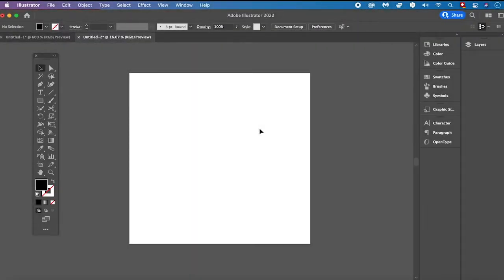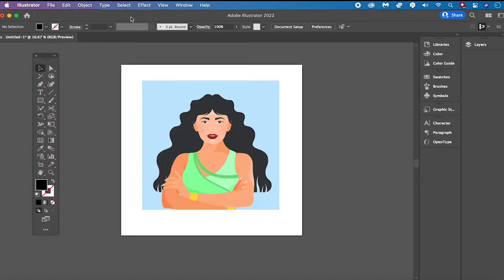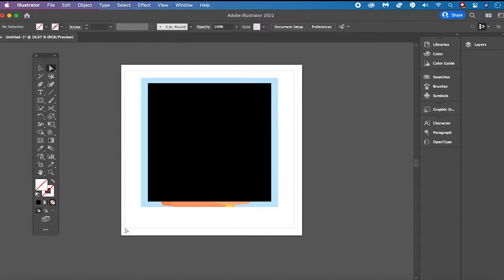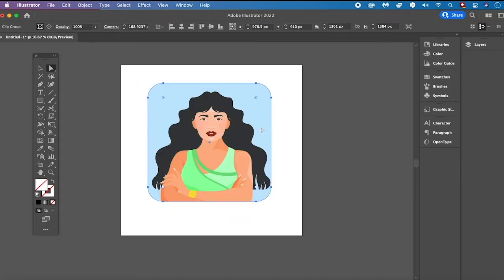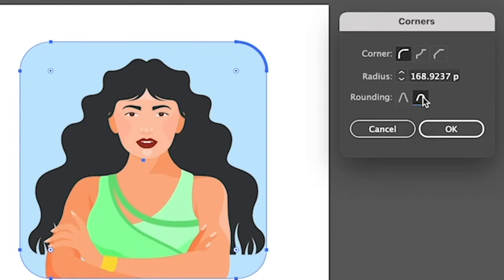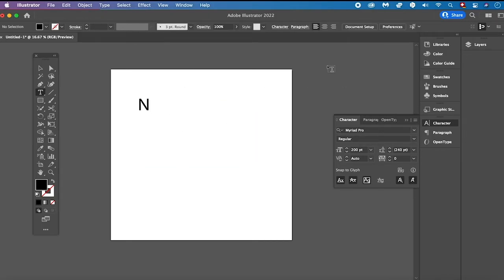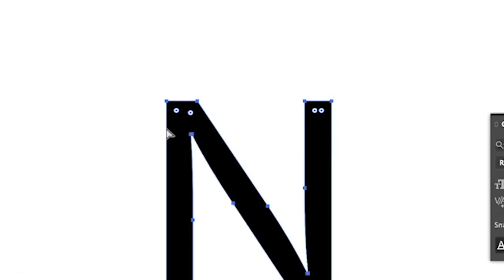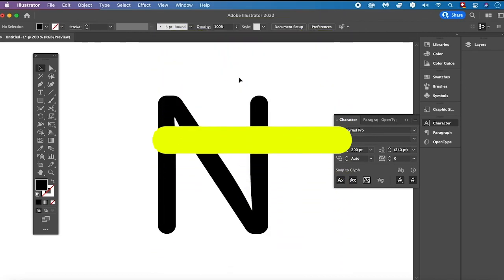How to Make Rounded Corners in Illustrator — Step-by-step Guide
Adding rounded corners to your objects in Adobe Illustrator is an easy feat, given you know how to work with Illustrators so-called "Live Corner Widgets." However, adding rounded corners does not always work in the exact same way. For instance, to add round corners to text (letters), you will first need to create an outline around your text before you can actually round the corners by using the Live Corner Widgets.

In this tutorial, you will learn how to add rounded corners to both images/pictures and also to text (letters). Enjoy.

0:00 Intro
0:19 How to Add Rounded Corners to an Image in Adobe Illustrator
3:58 How to Add Rounded Corners to Text (Letters) in Adobe Illustrator